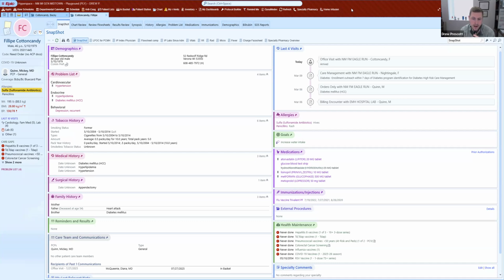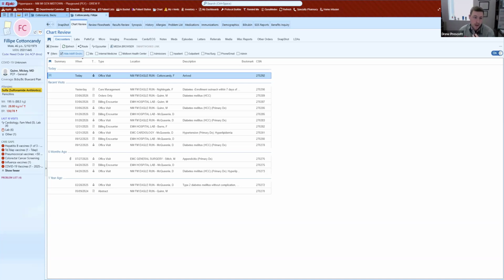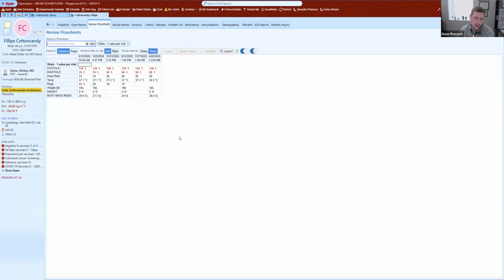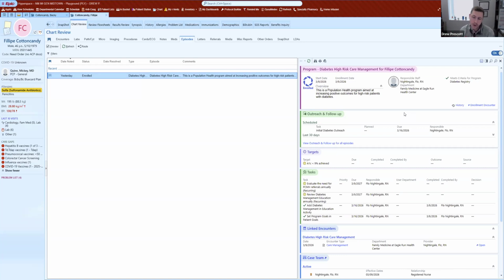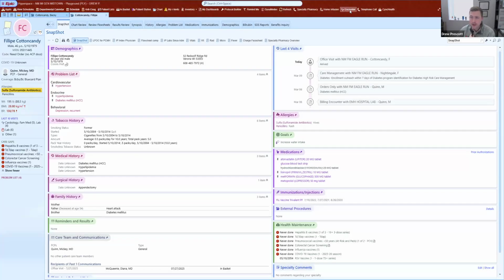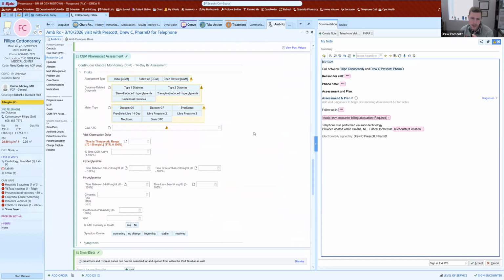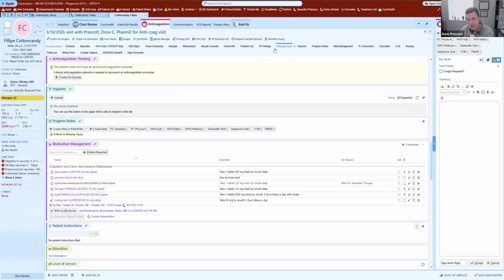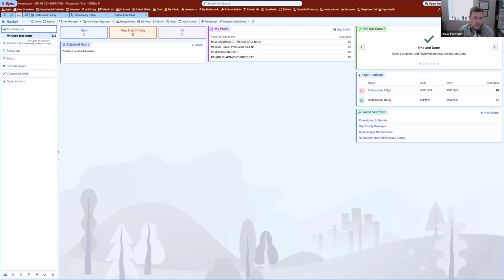Epic PCMH Overview March 2026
How to review and workup patients in EPIC in an outpatient clinic setting